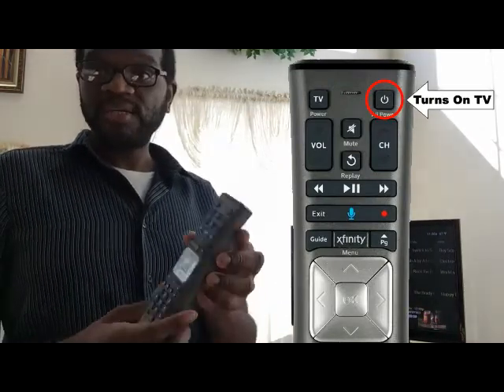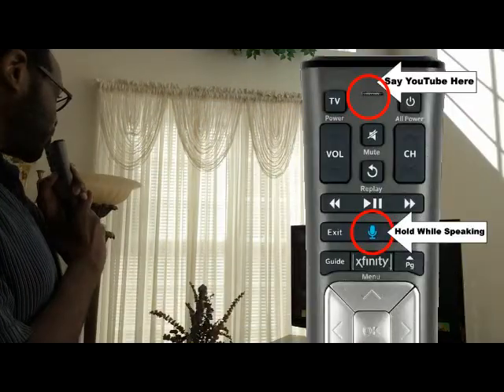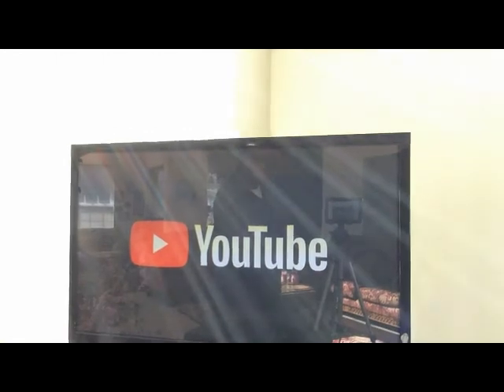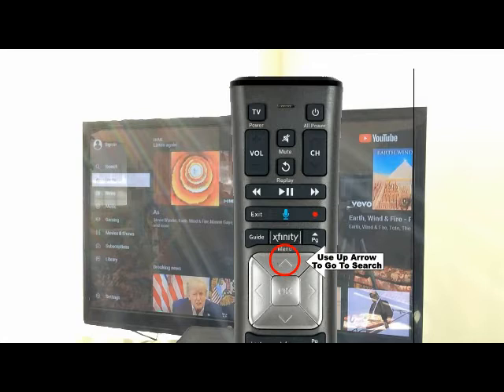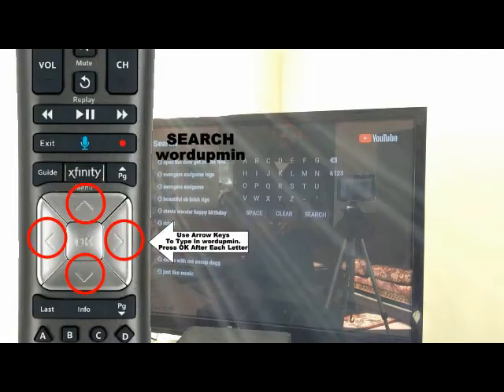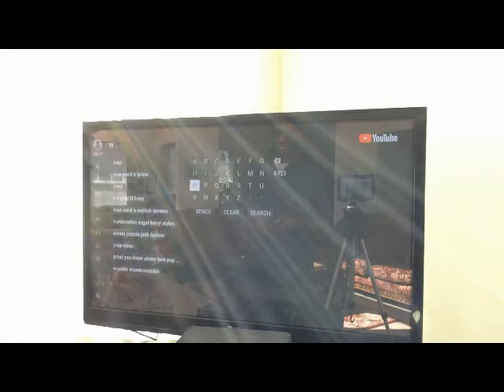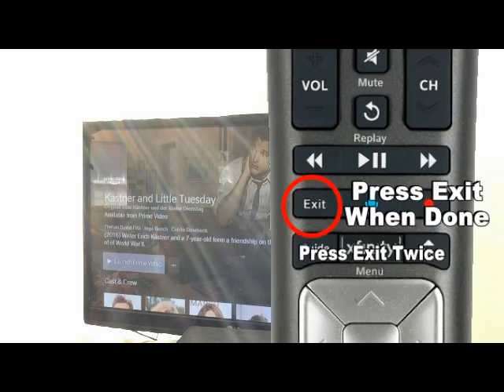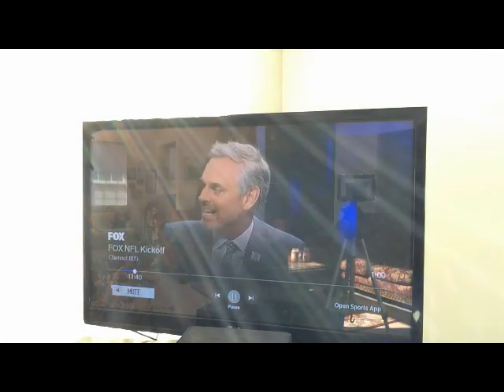Tutorial: Watch Word Up on TV (Xfinity)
This is a tutorial video on how you can watch Word Up Ministries services and classes on YouTube via your television if you have Xfinity.